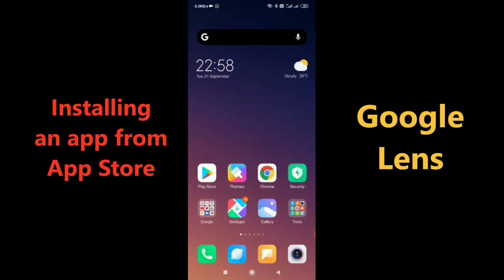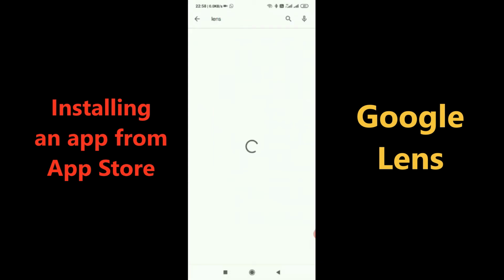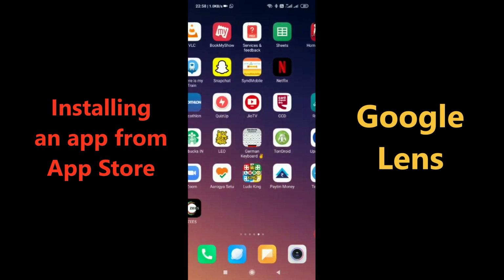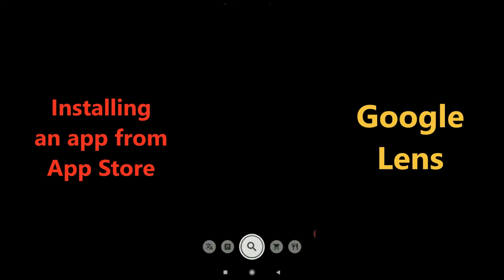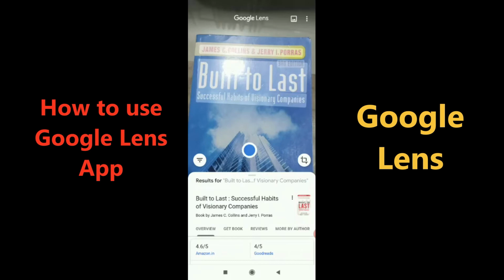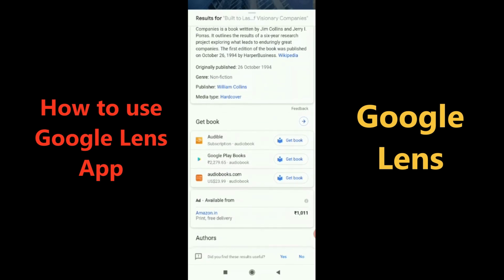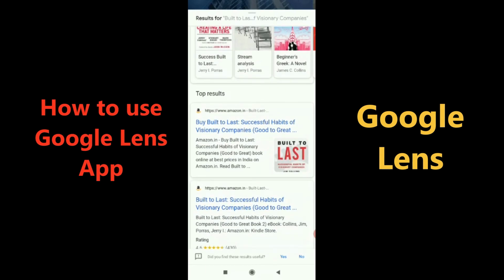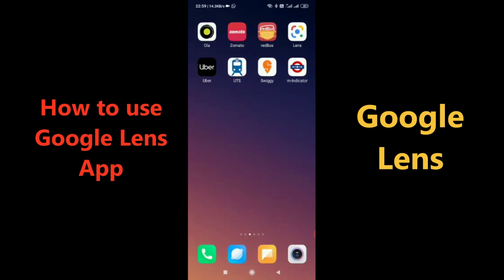Mobile App Tutorial: How to use Google Lens. Google Lens Tips and Tricks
Do you often come across a situation that you see a product or book but you don’t know what is it or what is it about, a signboard in a different language, a flower or a dog whose species you are not aware of this is an app for you? Google Lens is a AI powered app that instantly recognises text, can translate to a different language, give you the name of a flower, or any other information instantly using its AI . This is an amazing app that can help you make better choices using AI-powered system to give important insights about a product.

क्या आप अक्सर ऐसी स्थिति में आते हैं कि आप किसी उत्पाद या पुस्तक को देखते हैं, लेकिन आपको नहीं पता कि यह क्या है या इसके बारे में क्या है, विभिन्न भाषा में एक साइन बोर्ड, एक फूल या एक कुत्ता जिसकी प्रजाति आपको इस बारे में पता नहीं है आप के लिए एक app है। Google लेंस एक AI संचालित ऐप है जो पाठ को तुरंत पहचानता है, एक अलग भाषा में अनुवाद कर सकता है, आपको अपने एआई का उपयोग करके एक फूल या किसी अन्य जानकारी का नाम दे सकता है। थि एस एक अद्भुत ऐप है जो किसी उत्पाद के बारे में महत्वपूर्ण जानकारी देने के लिए एआई संचालित प्रणाली का उपयोग करके आपको बेहतर विकल्प बनाने में मदद कर सकता है।